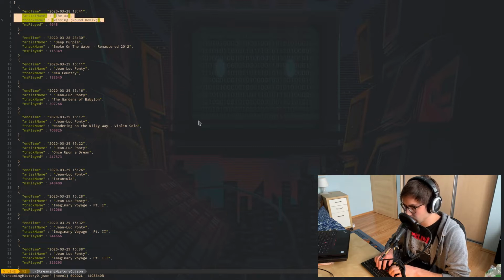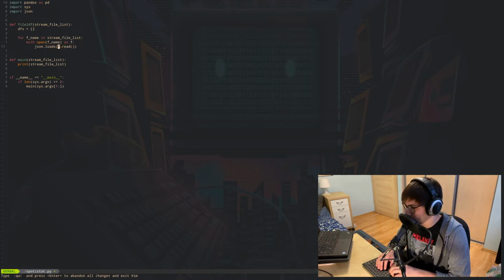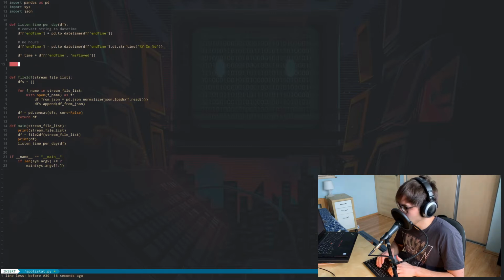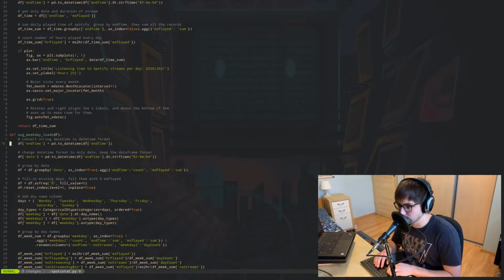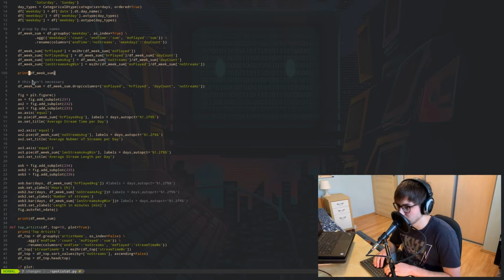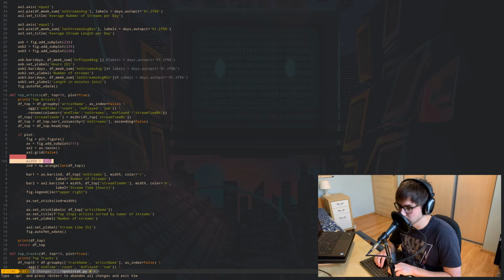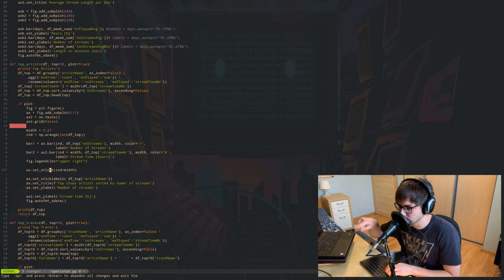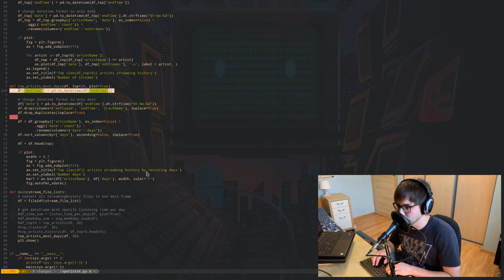Spotify and Python? | Let's Code #1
In this video I explain my Python Spotify DataAanalysis script line by line, You asked for it, You got it!
I'd recommend this video only to begginer coders or masochists who love to listen programming gibberish 40 minutes straight.